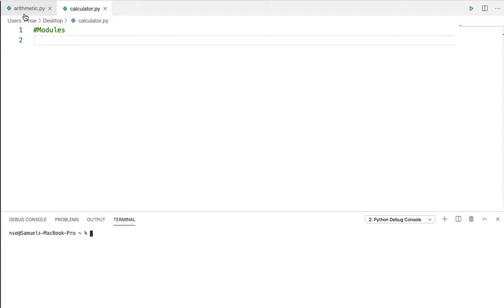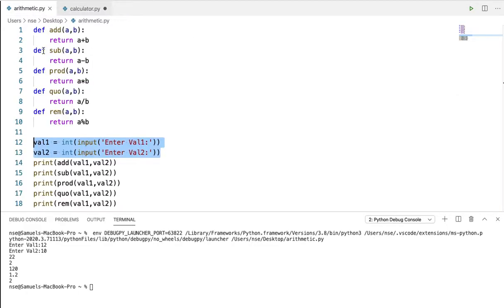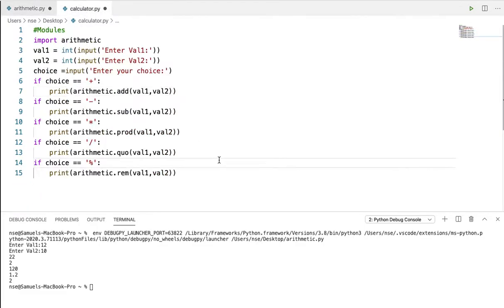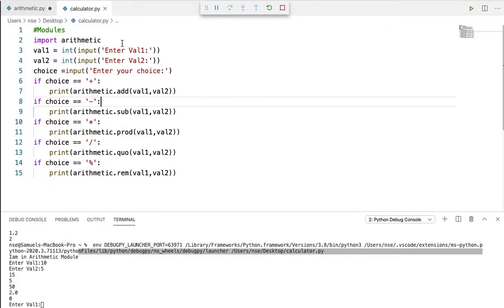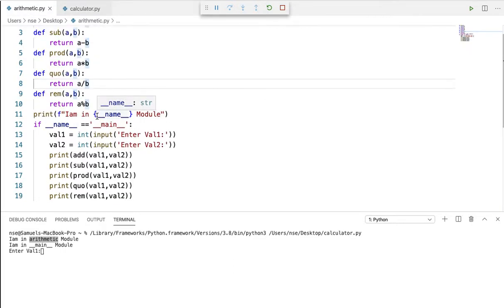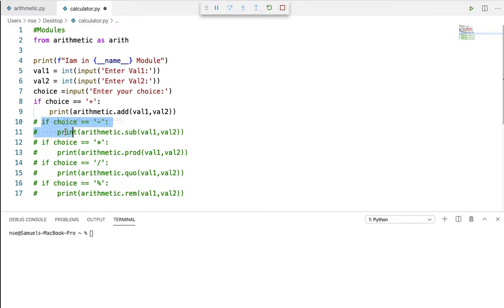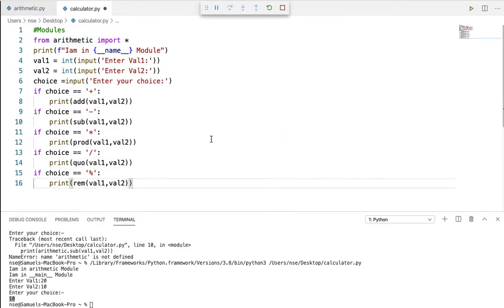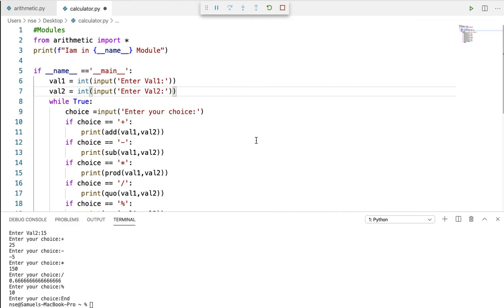10 | Python Tutorial for Beginners | Importing Modules in Python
In this video we will be learning how to import modules in Python. We will learn how to import modules we have written and how to use, if __name__ == '__main__':